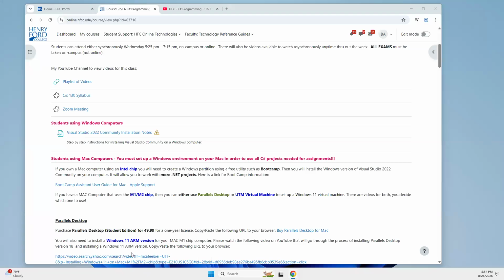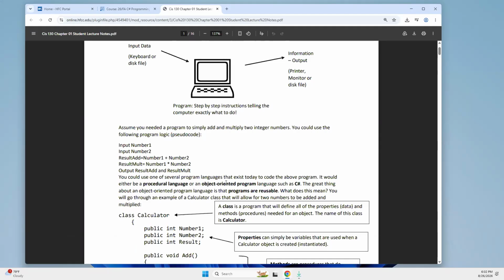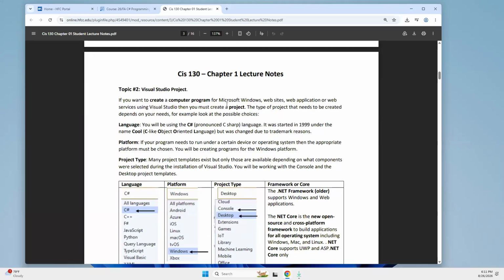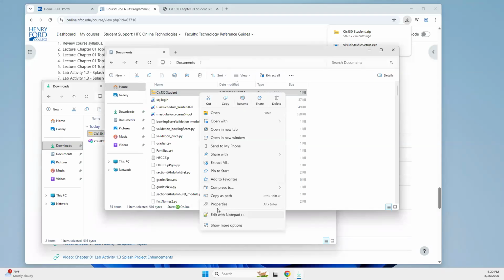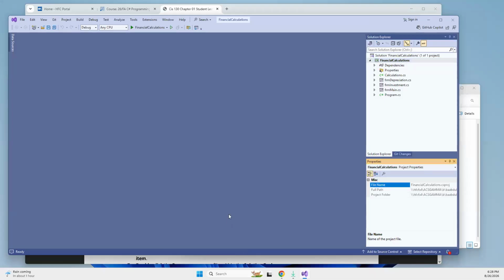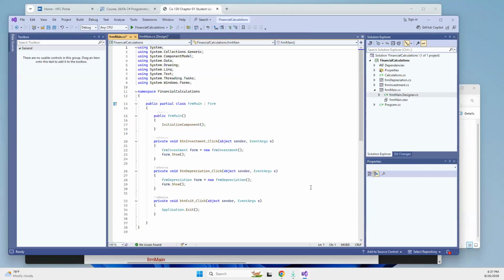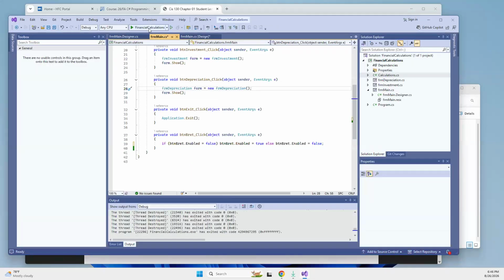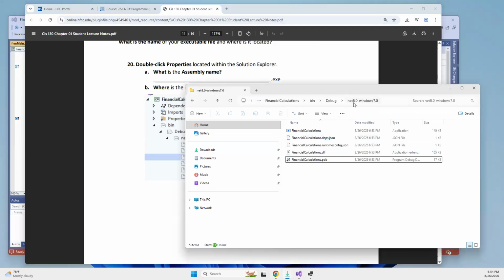CIS 130 fall 26 Week 01